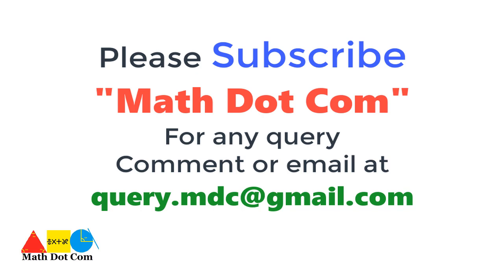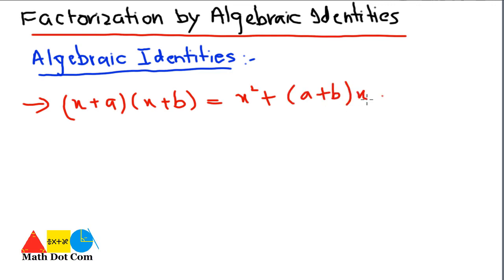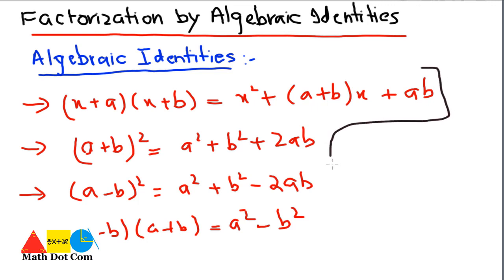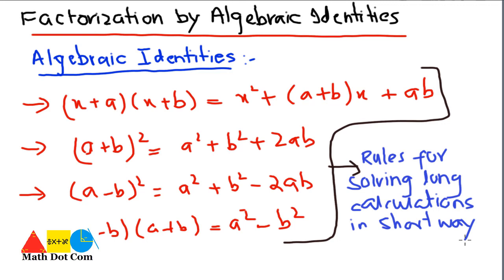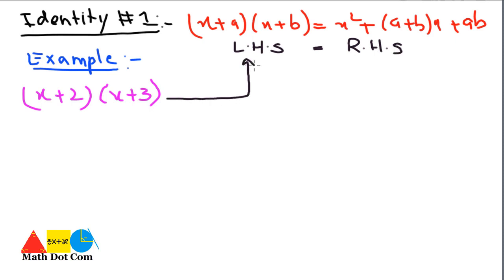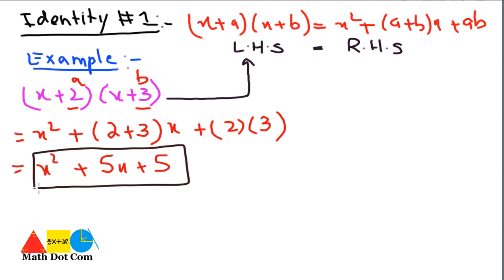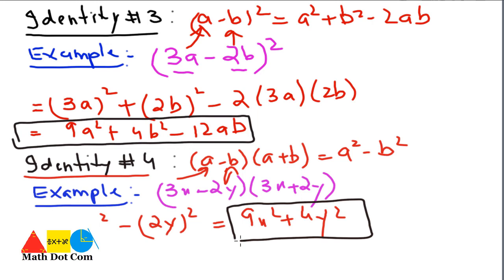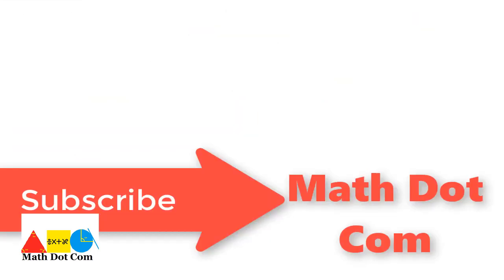Factorization Using Algebraic Identities | Algebra | Math Dot Com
Algebraic Identities are basically used to solve questions in short time.There are four algebraic identities explained in this video for factorization of algebraic expressions with examples .For any query related to algebraic identities and how to use them in factorization of algebraic expressions please comment below or email at